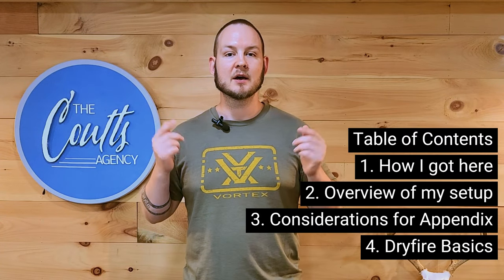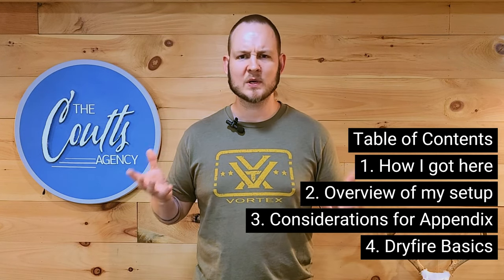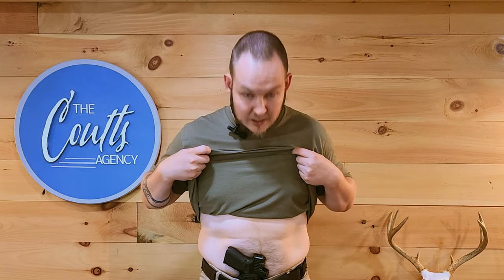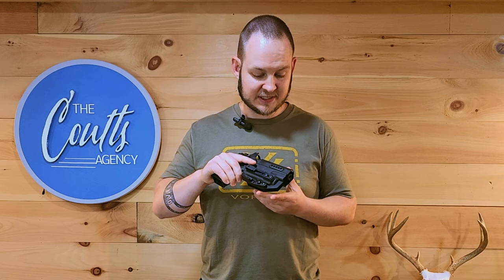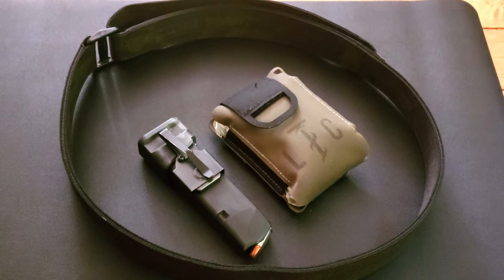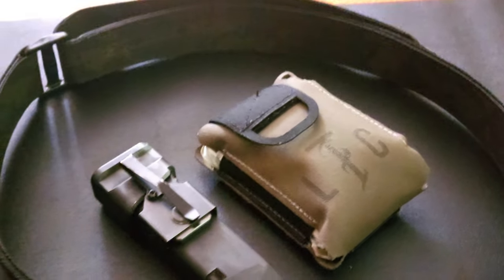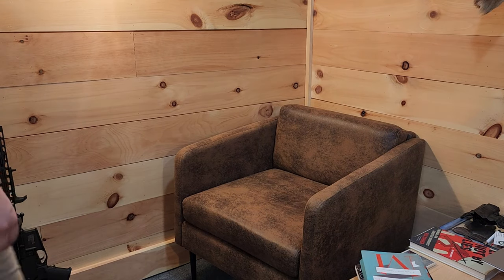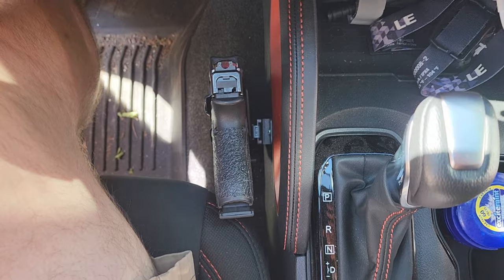How to Appendix Carry: Safety Tips, How to Dress, My Gear Setup, and more!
Are you considering appendix carrying? Join me in this comprehensive overview of my 10 years of experience in safely and confidently appendix carrying. Learn all the basics, from what belt and holster setup to use to how to dress for it, not to mention all the tips and tricks I've picked up along the way. Does appendix carry really work? Can you shoot yourself with it? How bad will it print? All your questions will be answered as I provide an in-depth look at the configurations that make up a reliable and safe appendix carry system. Get ready for a top-notch overview — I look forward to seeing you there!

Products featured in this video:
✅ Holster - TH Holsters Light-bearing Appendix Holster
✅ Belt/Vehicle Mounting System - Neomag Alias
✅ Belt - Blue Alpha Low Profile EDC Belt
✅ SCD - Striker Control Device from Langdon Tactical
✅ Dryfire Practice Mag - Dryfire Mag

Note: I have a professional relationship with some of the companies mentioned in this review. The reason I have these relationships is because these are products I trust my life with, so I built connections with some of these brands to help them serve more people. I have attempted to convey the information in this review honestly and without bias.